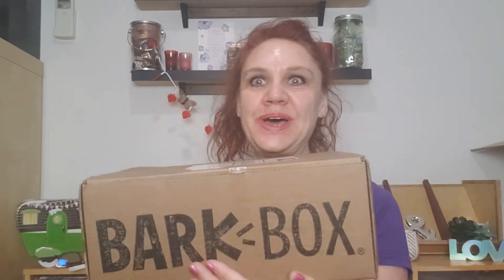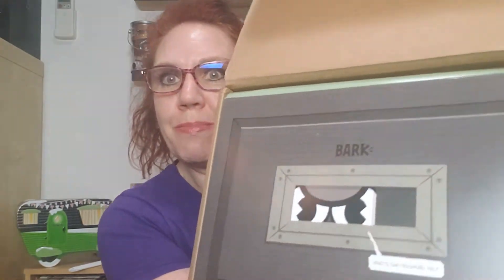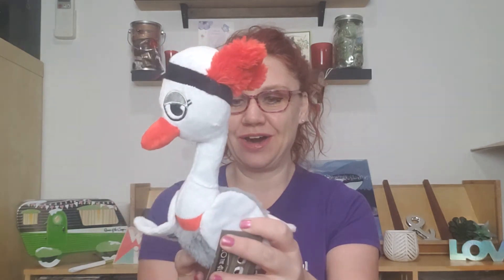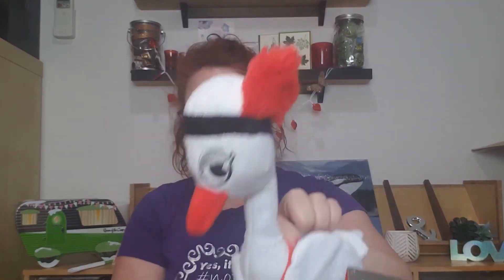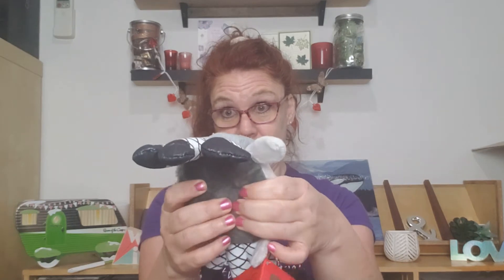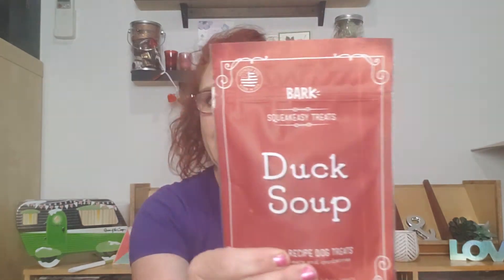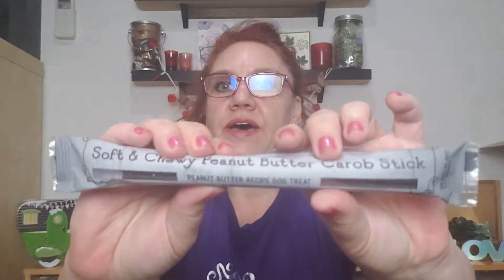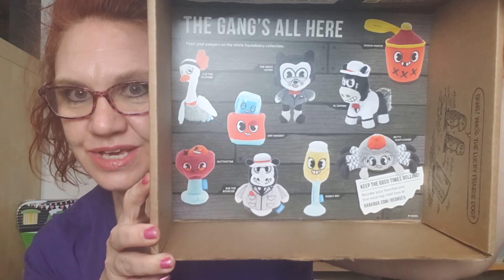BarkBox Unboxing/Dog Toys and Treats/Best Dog Subscription Box!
This month's barkbox came with a funny speakeasy theme! Three dog toys, two good sized bags of dog treats and a dog treat stick. Our dogs absolutely love the treats from Bark Box and our Golden Retriever, Pete, thinks the toys are the best thing ever. Really pleased with the high quality of the dog treats and the dog toys. See the super fun things we got in this box! This has got to be the best dog subscription box!

Shirt available in my Etsy shop Designs that reflect the feelings of cabin life

TubeBuddy for YouTubers great channel management plug in, I love it. Definitely helps me manage my videos and tags!!

Bolzano Handbags search KITTYGIFT and add to your cart. $45 value! for tons of subscription unboxings
Smartass and Sass $10 off a shop order of $30 or more